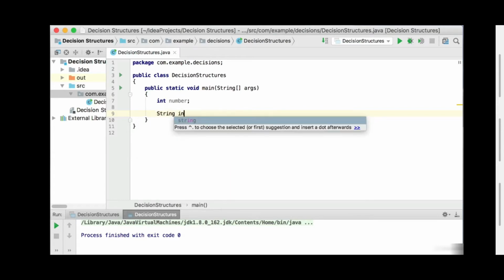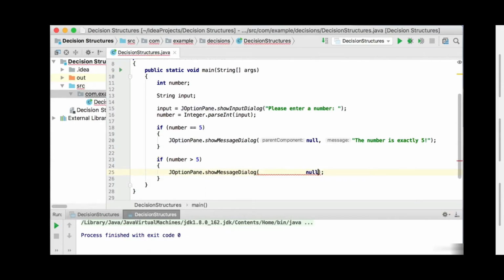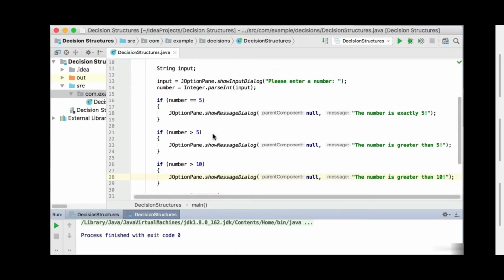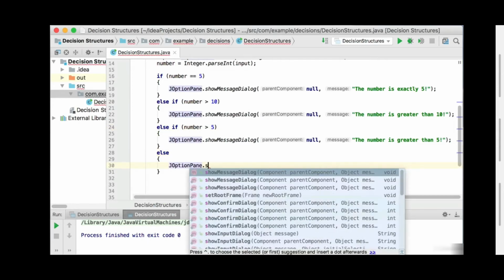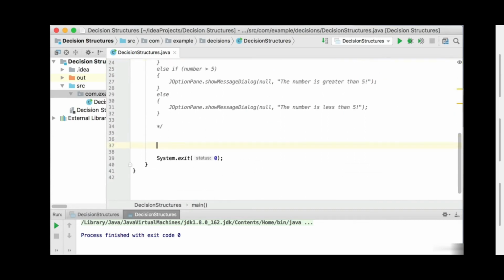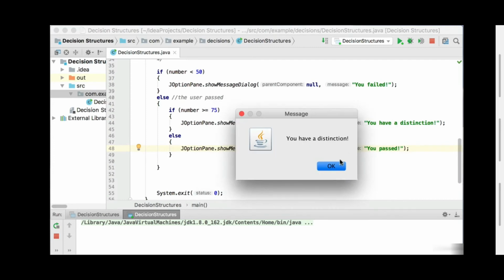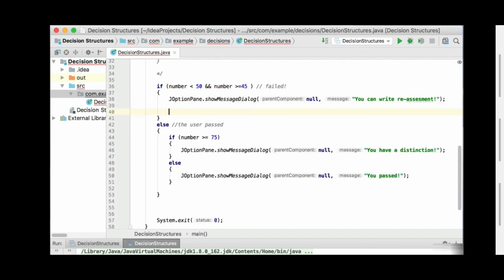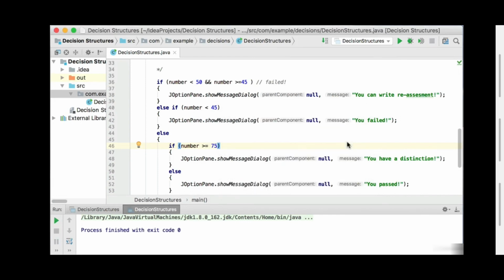if,else,else if,nested if statement in java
Java is a class-based, object-oriented programming language that is designed to have as few implementation dependencies as possible. It is a general-purpose programming language intended to let application developers write once, run anywhere (WORA),[17] meaning that compiled Java code can run on all platforms that support Java without the need for recompilation.[18] Java applications are typically compiled to bytecode that can run on any Java virtual machine (JVM) regardless of the underlying computer architecture. The syntax of Java is similar to C and C++, but has fewer low-level facilities than either of them. The Java runtime provides dynamic capabilities (such as reflection and runtime code modification) that are typically not available in traditional compiled languages.